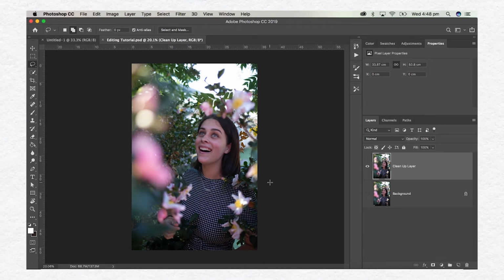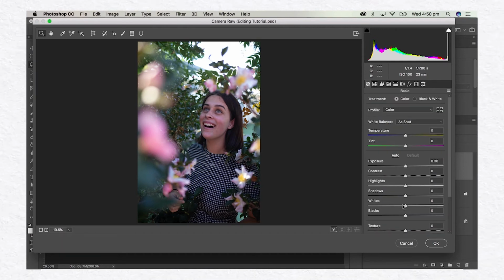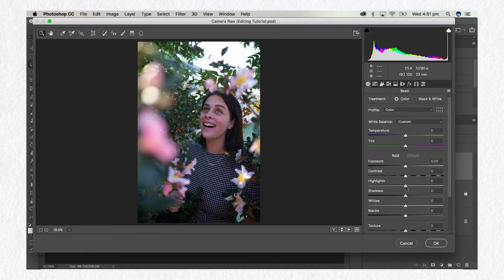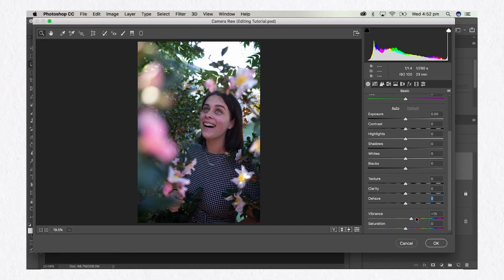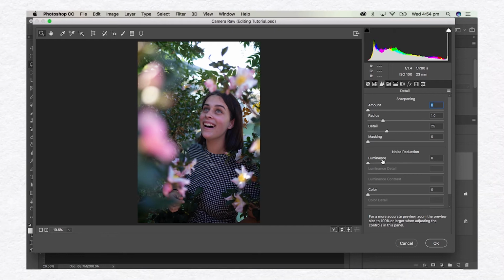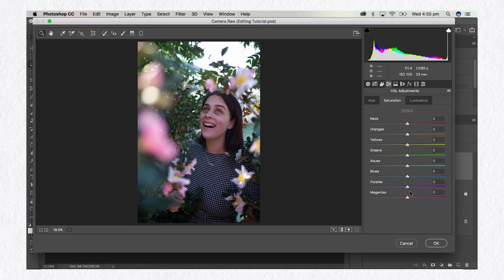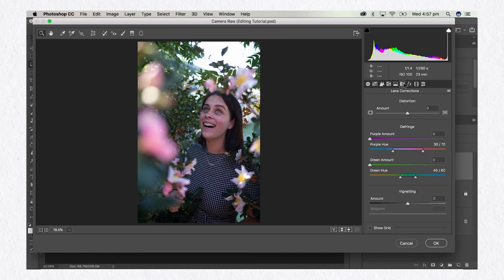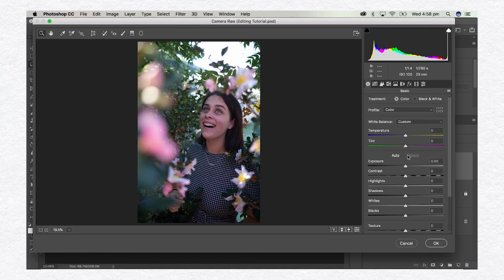Editing A Portrait In Photoshop Part 3: Adobe Camera Raw Overview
In this video series, you will be learning my workflow for editing a portrait in Photoshop. You will learn how to set up a RAW photograph file, clean up the image with content aware fill, colour grade with Adobe Camera Raw, use the adjustment brush, and experiment with colour and texture overlays.

In this video, I will be running through the features of Adobe Camera Raw that are relevant for us in our course.

As always, the final outcome of this edit is my personal taste. There are INFINITE ways to edit a photo to create different moods. My objective with this series is to teach you the tools that you can use to edit your own portraits in a style that suits your taste and intentions.

I hope you learn a lot and have fun experimenting!